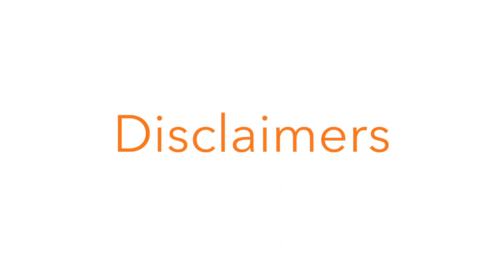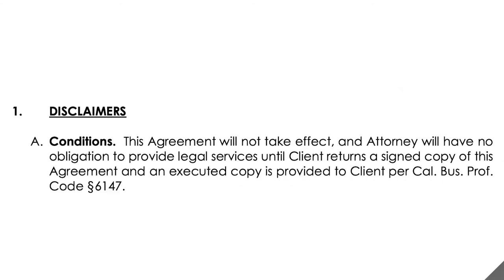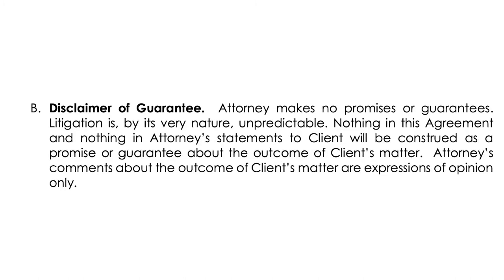Vlog: Client Contract Segment #1 - Disclaimers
In this new video series, we will be taking you through my client contract.